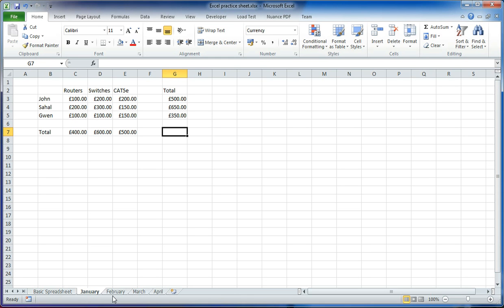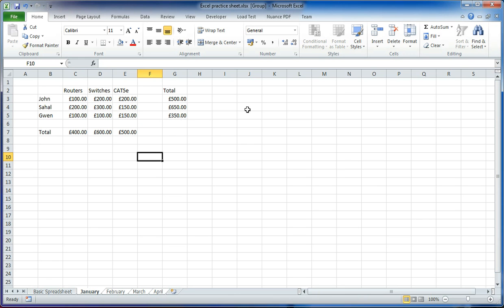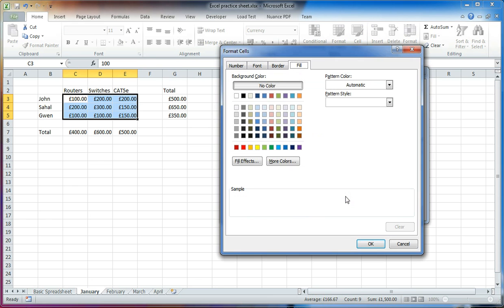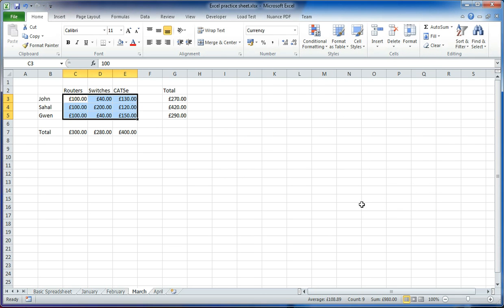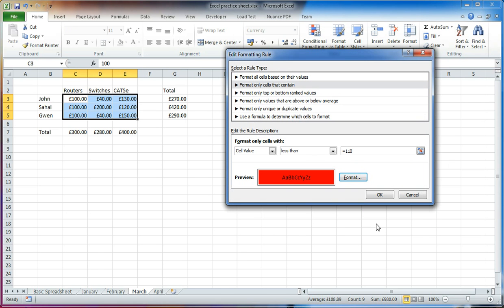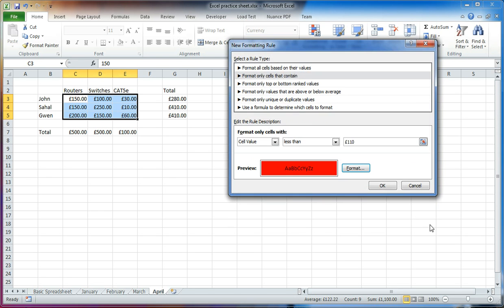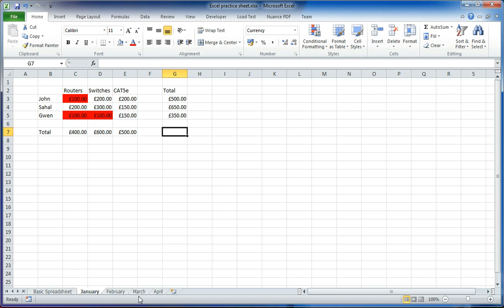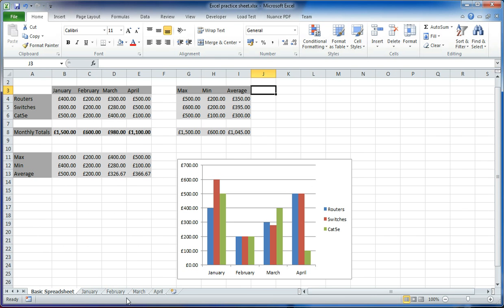Unit 42 Spreasheet Modelling Video 6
Sixth in the series of videos for Spreadsheet Modelling Unit 42